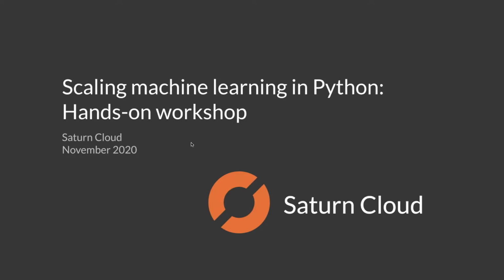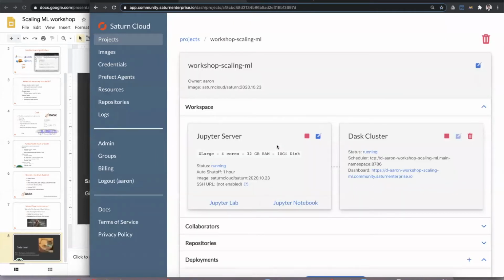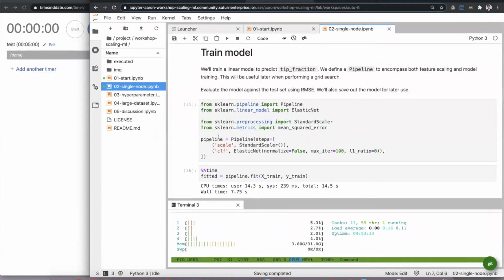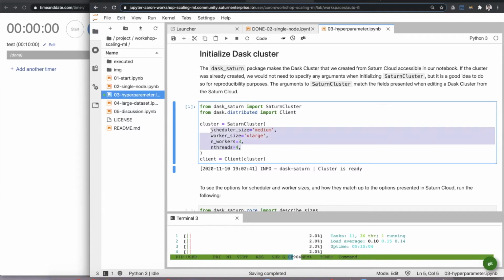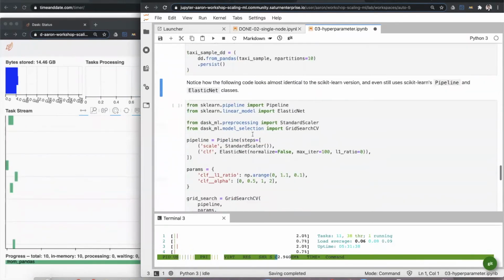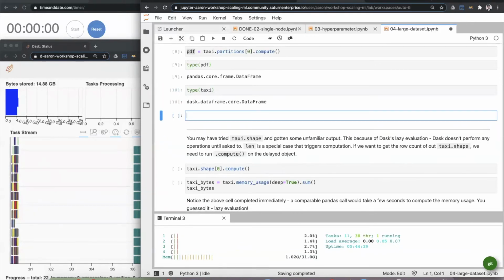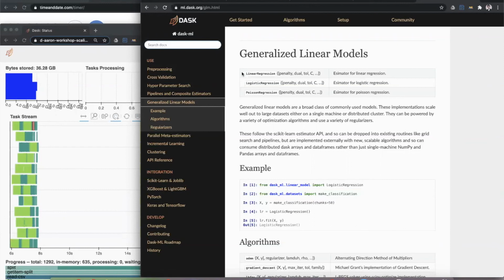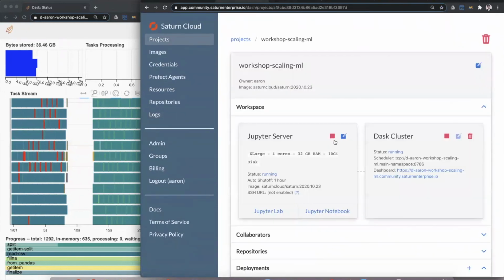Workshop: Scaling Machine Learning in Python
In this hands-on workshop, you'll have the opportunity to see how a standard data science and machine learning workflow, using pandas and scikit-learn, can easily be parallelized using Dask clusters. Instructors will walk step-by-step through how to migrate existing Python code to Dask, an open-source framework enabling parallelization of Python.

The workshop will take place within Saturn Cloud Hosted, which you can sign up for free

Our platform enables quick and easy access to parallel computing in Python. Join us to get hands-on experience using Saturn Cloud and learn what you need to confidently scale up your own machine learning.

After this workshop, you will know:
- When you need parallel computing for your workflow
- How to use Dask Dataframes for loading and cleaning data
- How to perform distributed model training with Dask
- How to scale a hyperparameter search across a cluster
- How to conduct a batch inference task over a cluster

*To get the full learning value from this workshop, attendees should have prior experience with machine learning in Python. Experience with parallel computing is not needed.
*Please ensure your internet connection is strong and you're in an undistracted space so you can interact with the rest of the group.